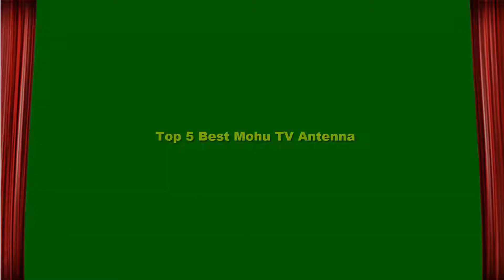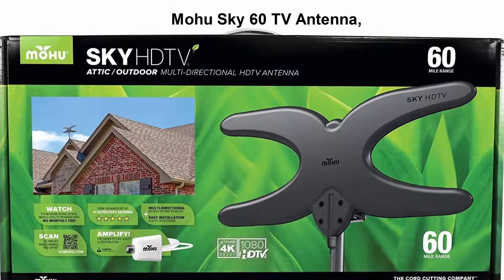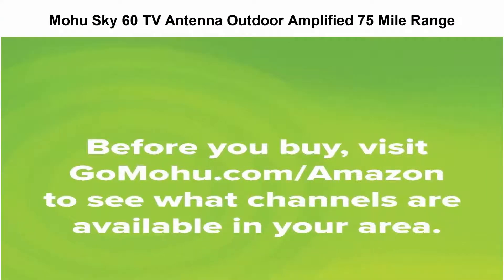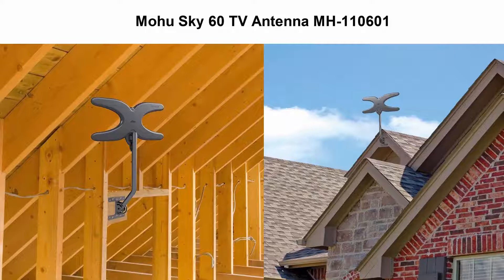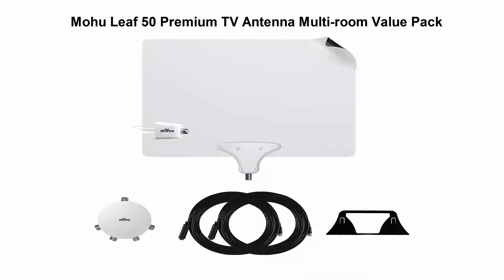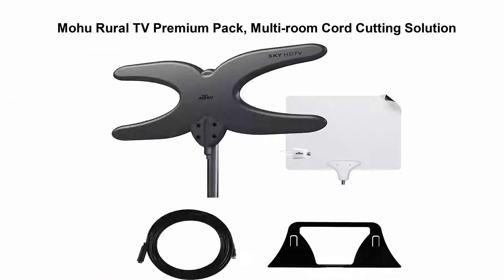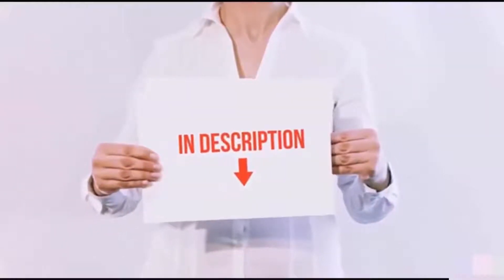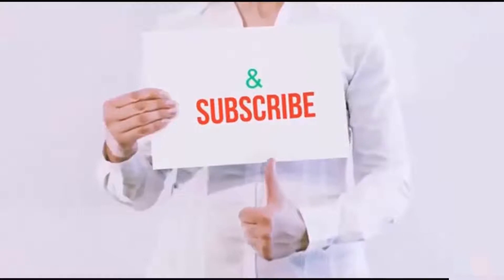Top 5 Best Mohu TV Antenna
I put links to each Mohu TV Antenna at Amazon page in the description, So you can check out the other at Amazon.

Top 1

Mohu Sky 60 TV Antenna, Outdoor, Amplified, 75 Mile Range, Durable Lightweight, Mount Kit Included, Roof or Attic, 4K-Ready, 30 Foot Detachable Cable, Premium Materials for Performance,  (Paid link)

Top 2

Mohu Sky 60 TV Antenna Outdoor Amplified 75 Mile Range Durable Lightweight Mount Kit Included Roof or Attic 4K-Ready (Paid link)

Top 3

Mohu Sky 60 TV Antenna MH-110601 (paid link)

Top 4

Mohu Leaf 50 Premium TV Antenna Multi-room Value Pack with Jolt 4-way Amplifier Splitter, two 30 foot Coaxial Cables and Antenna Stand, 50 Mile Range, Indoor, 4k-Ready for multiple televisions (Paid link)

Top 5

Mohu Rural TV Premium Pack, Multi-room Cord Cutting Solution with Sky 60 Outdoor/Attic HDTV Antenna, Leaf 50 Amplified Indoor TV Antenna, 30 foot Coaxial Cable and Antenna Stand, 60 mile range (Paid link)